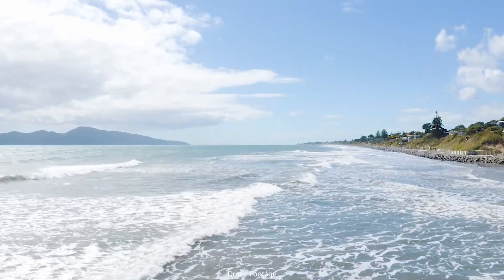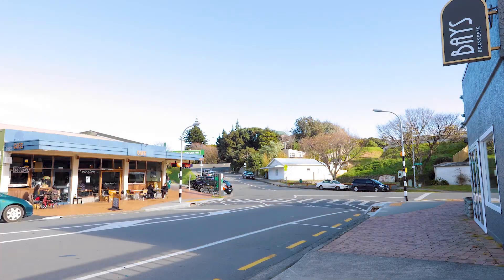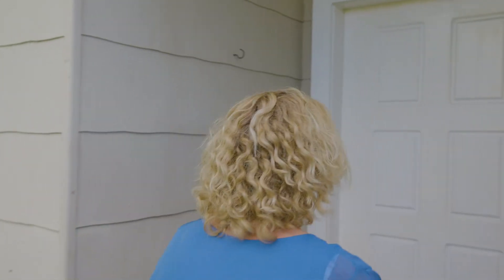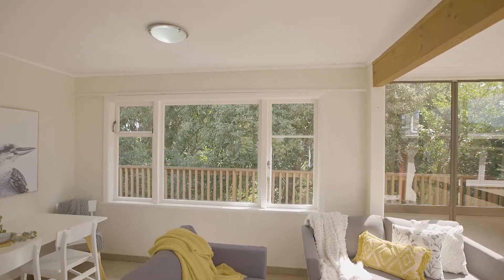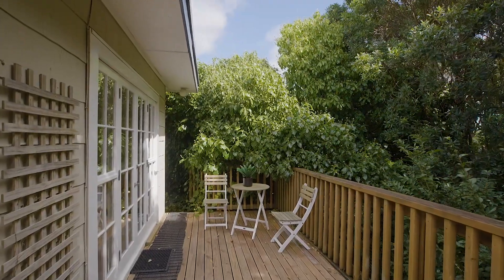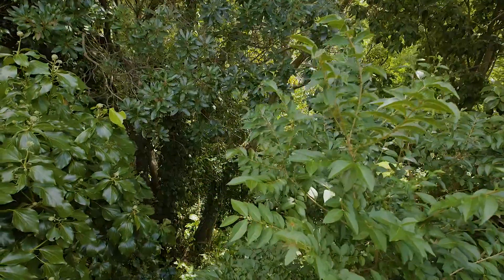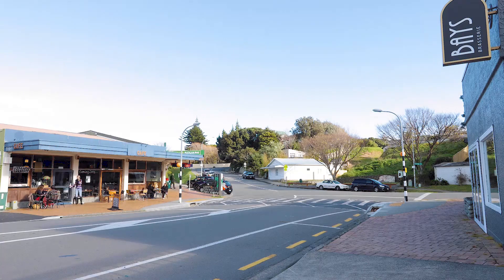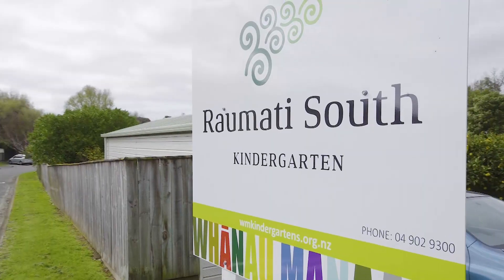SOLD | 48 Dale Road, Raumati South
This home is a peaceful, 50's home in Dale Road, there is potential to add real value here, and we are in an undeniably sought-after location, close to the cafes, kindy, schools, beach and walking tracks.  Inconspicuous from the road, but within the boundary, you will find no less than 875 square metres* of untamed land, and a 1950's property, that offers a peaceful retreat.It is all about location, so get in touch to view. (* Source: PropertyGuru)

Deadline Sale closes 1pm, 31 March 2021, Voyle & Co Realty Ltd, Paraparaumu Beach

Call Mike | 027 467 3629
Or Audra | 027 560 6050